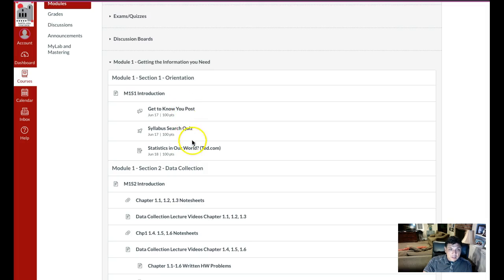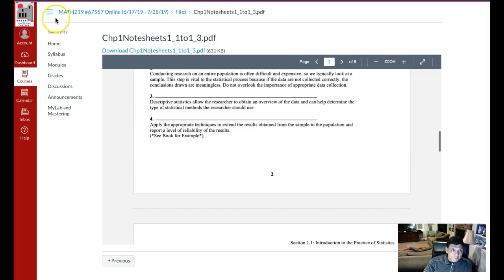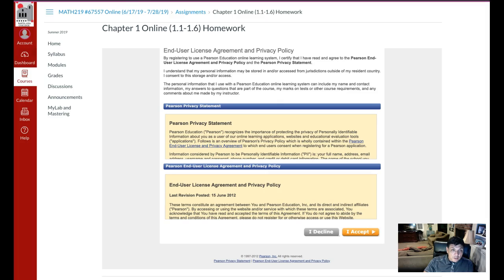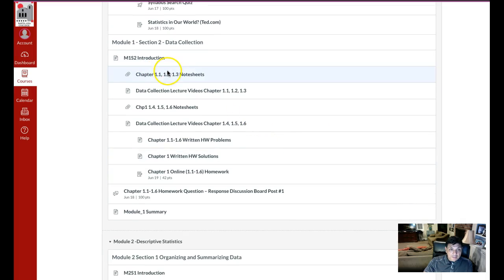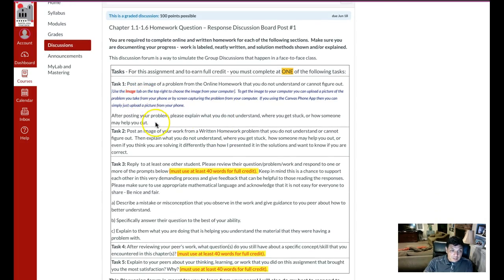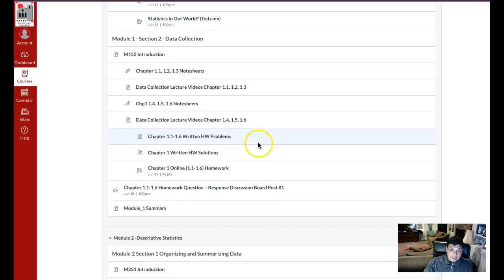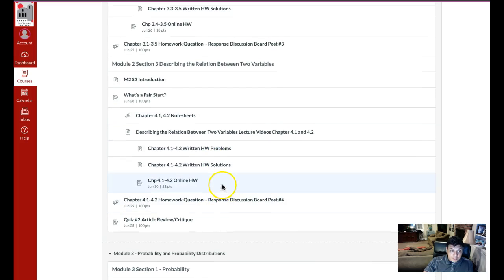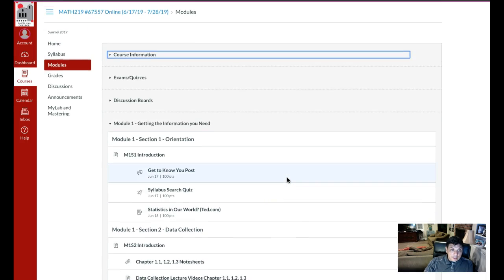Math 219 Completing Course Content